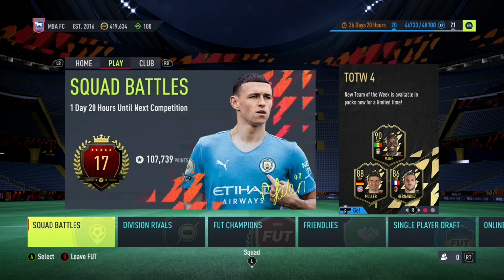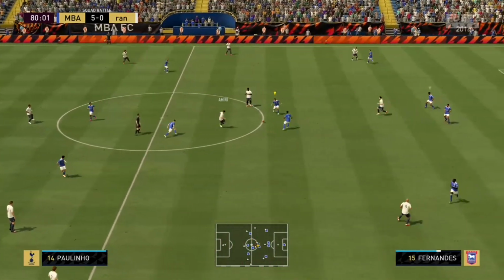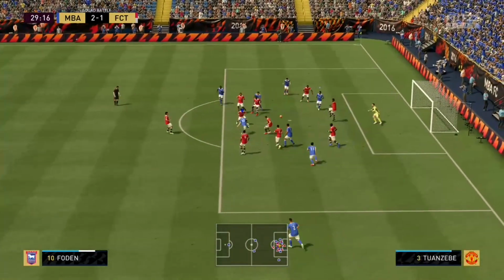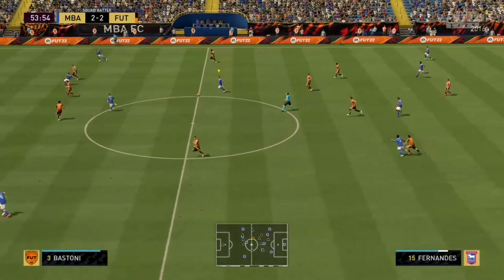FIFA 22 - TOP 5 TIPS ON HOW TO BEAT LEGENDARY!! (TIPS & TRICKS)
See you guys on Sunday
Martain88